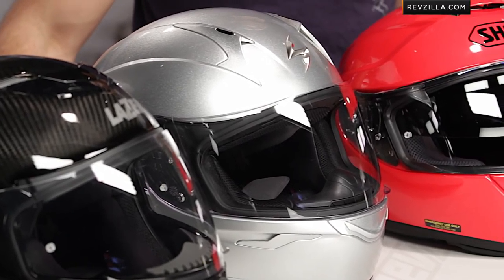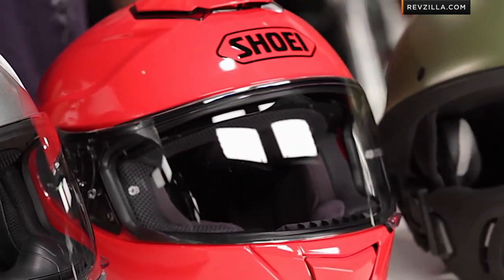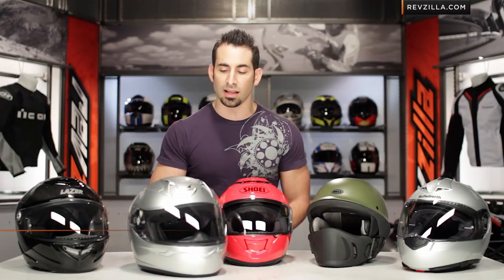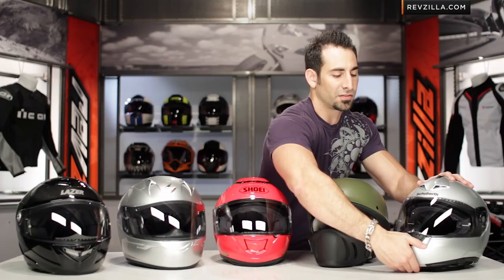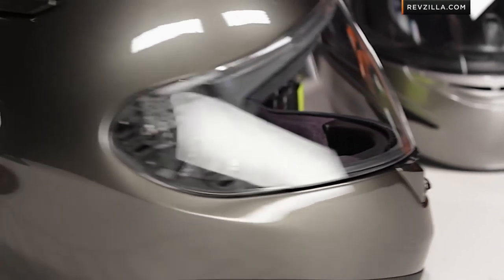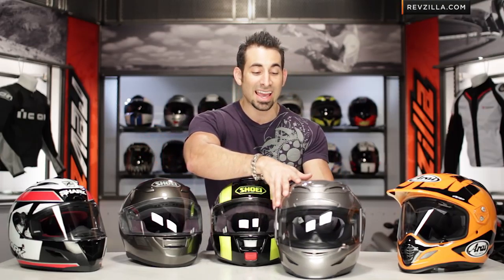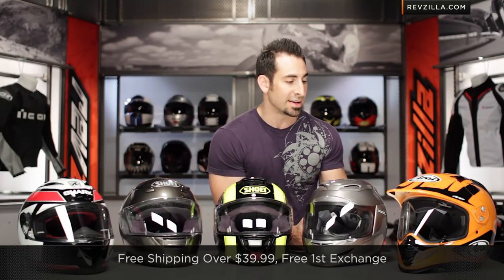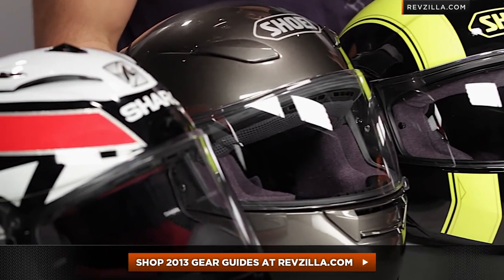2013 Motorcycle Helmet Buying Guide at RevZilla.com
The 2013 Motorcycle Gear Guide kicks off our extensive season of Gear Guides featuring our top new picks and perennial favorites. This Helmet Buying Guide is broken into 2 segments, our top picks for new releases and our top picks in nearly every helmet category. The Shoei GT Air impresses us with its powerful venting scheme and the Scorpion EXO-410 affordably packs in safety and well rounded features. Bell Rogue is like nothing we've ever seen and has us all wanting to channel our inner Bane. The LaZer Monaco brings many firsts to the modular world, like carbon fiber and the Photochromic Lumino faceshield. The Schuberth C3 Pro builds on the C3 legacy and improves upon that tech even further. In round 2, we showcase our top picks in the most common helmet categories. The Shoei Neotec is the best fitting, most popular modular helmet we've ever sold, while the Shoei RF-1100 simply can't be beat for price, fit and high-end features. The Icon Airmada is sporty, aggressive, with a long oval fit we don't often see in sub-$200 helmets, and comes in some of the best graphics around. The Shark Race-R Pro with its updated interior elevates this race helmet to the top of our list. The Arai XD4 sits in a class alone for the hard core dual sport riders with its superior protection, fit, venting, and safety features. We carefully curate these guides to bring the best of the best to the forefront. Rest assured, if its in this guide, you won't be disappointed.